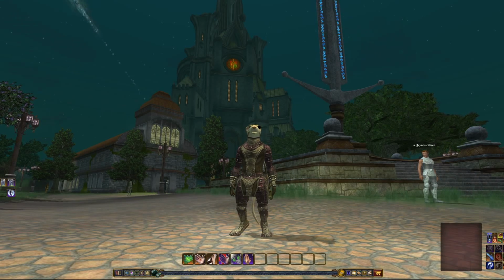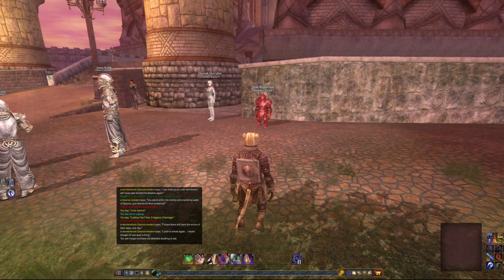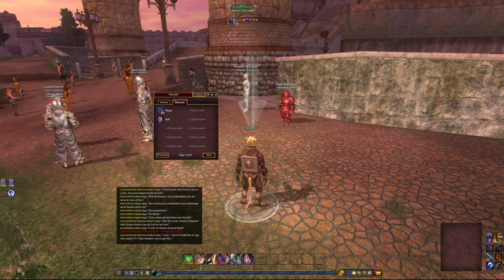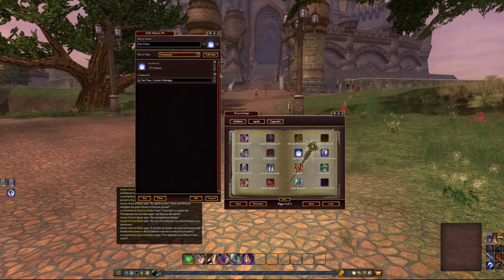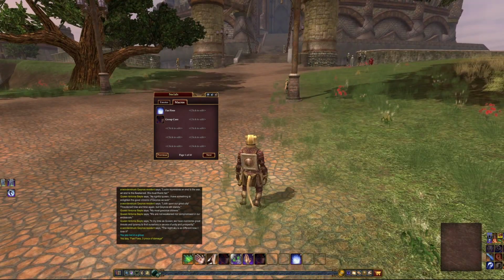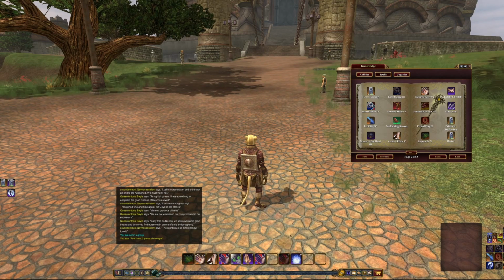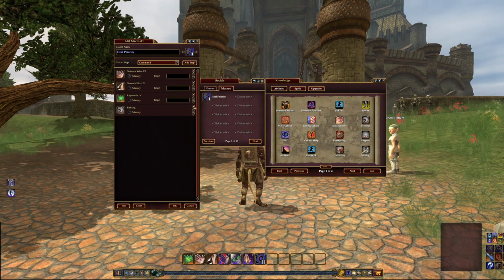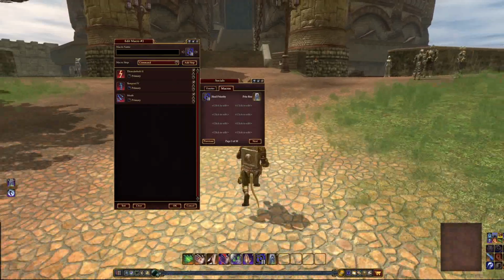An EQ2 Macro Guide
Hi All!
Welcome to Bear Necessities! I wanted to make a guide on the ins and outs of macros. Here's a link to the slash commands I mentioned in the video:

There are TONS of more ways to use macros in EQ2 but hopefully this is a good starter.

Thanks!
- Bear